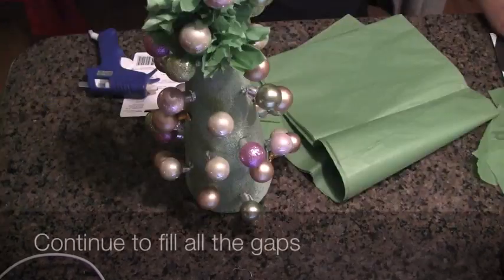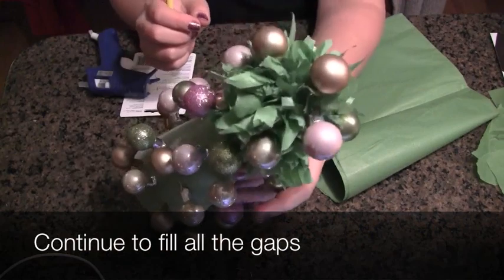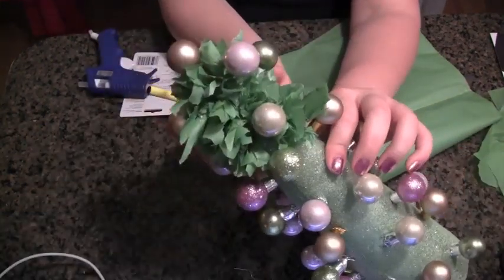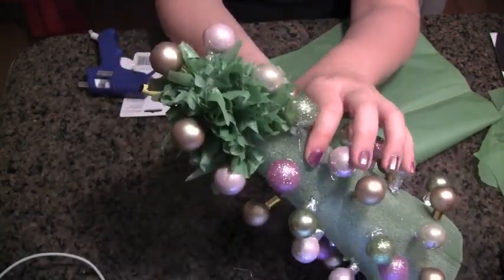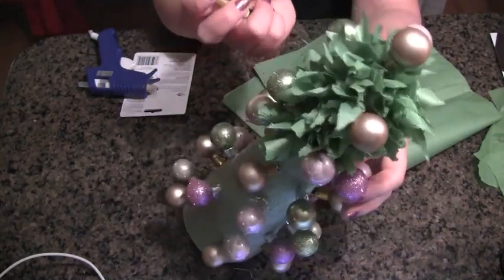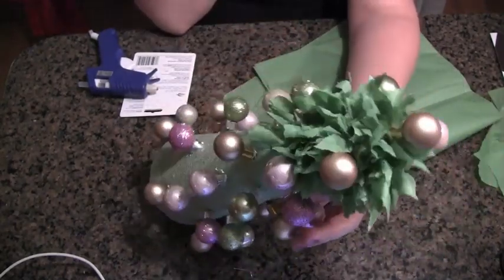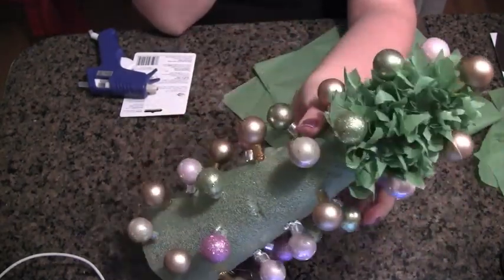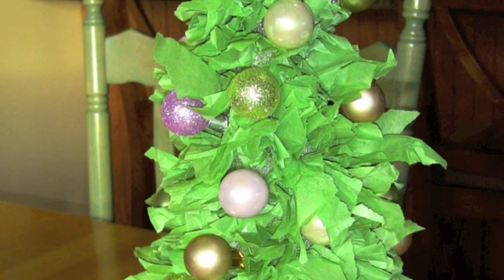DIY mini Christmas tree decorations!!☃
Hi everyone!!
I've been doing a lot of DIY projects and this is one of the ones I thought came out really great! Hope you guys enjoy!!

xoxoxo

for watching!!

for the brushes I use and dry 'n shape

xoxoxo